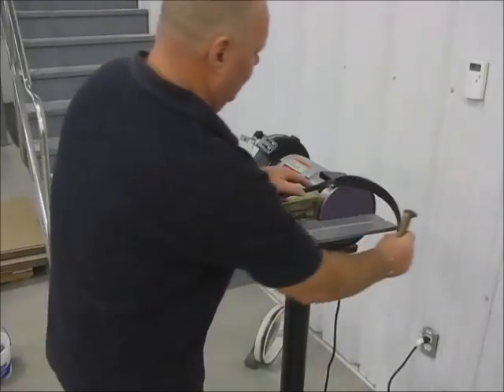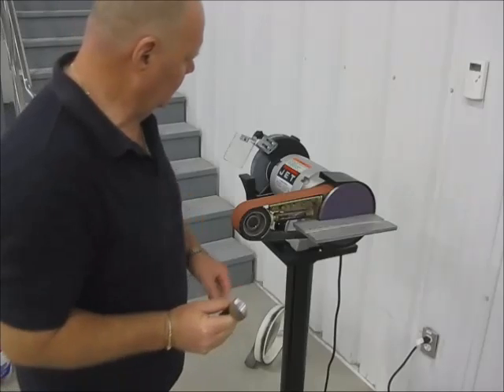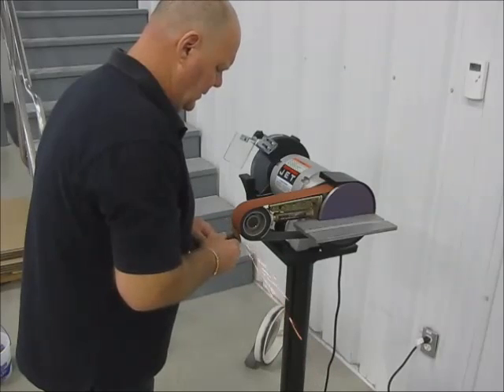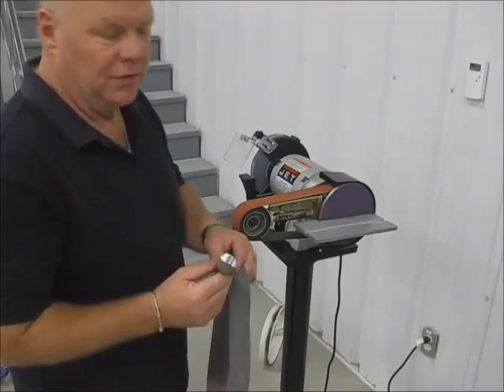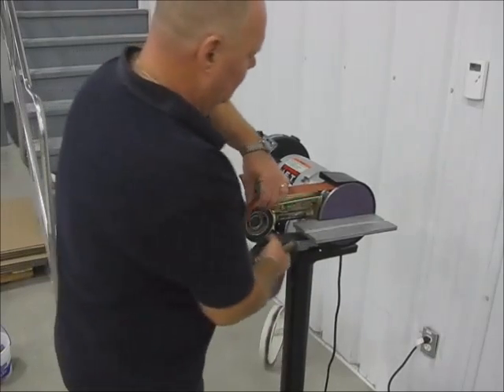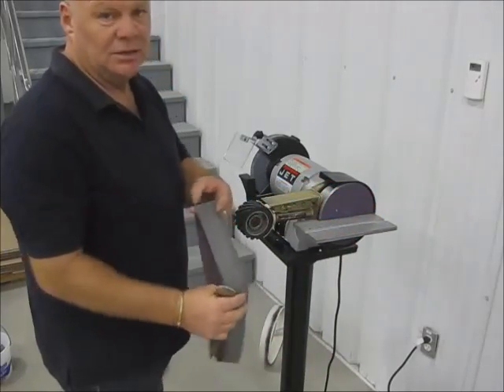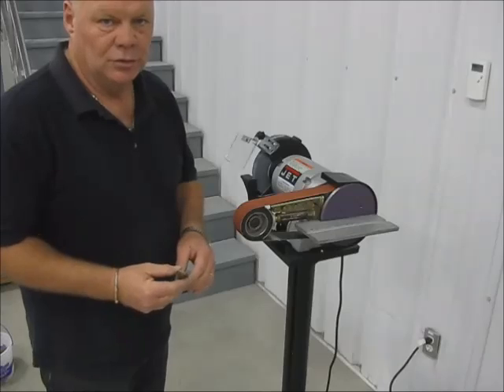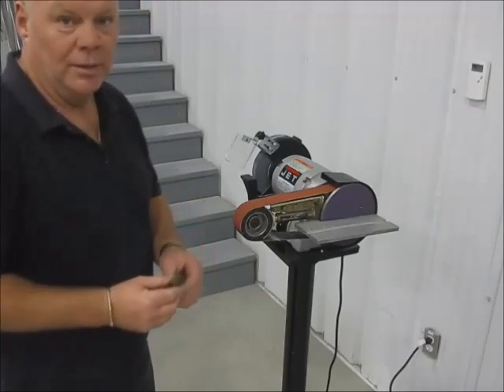Multitool Demo - Rusty Railroad Spike to a High Polish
The Multitool grinder attachment is very versatile and can change out belts in seconds. Belts from 24 grit to Polishing are available.